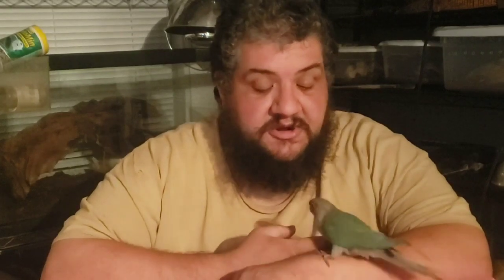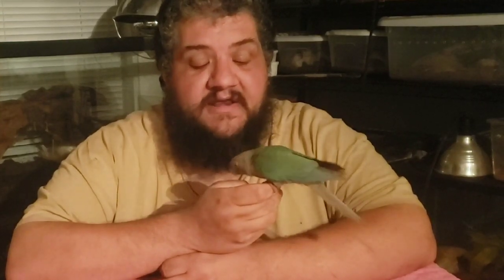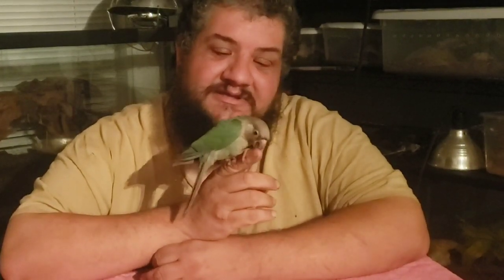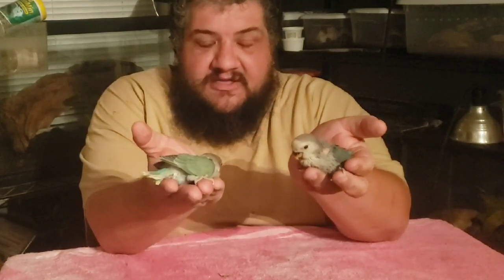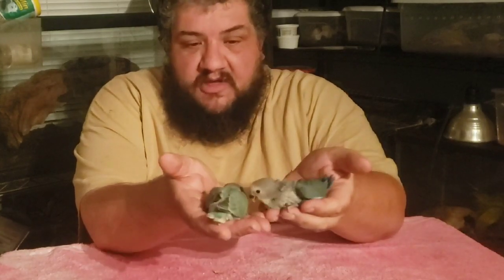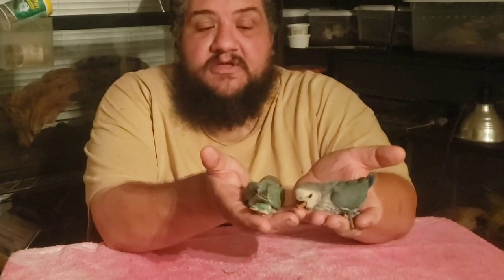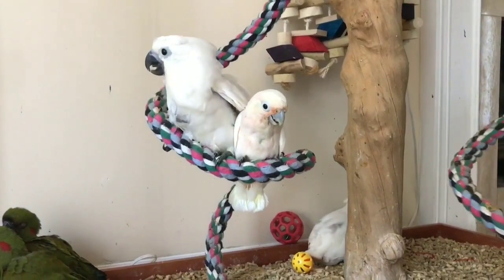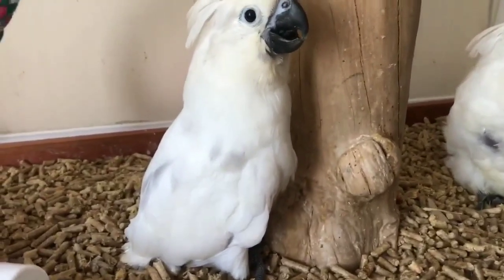DUTCH BLUE PEACH FACED LOVEBIRDS, CINNAMON TURQUOISE BLUE GREEN CHEEKED CONURE, UMBRELLA COCKATOOS